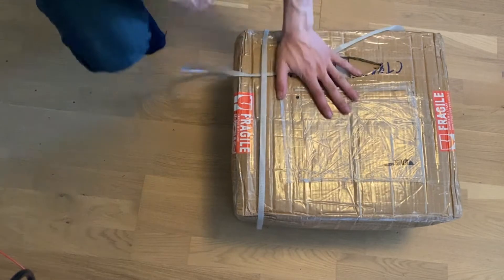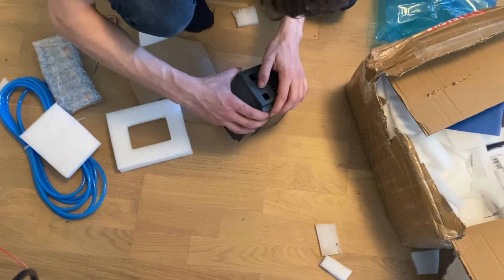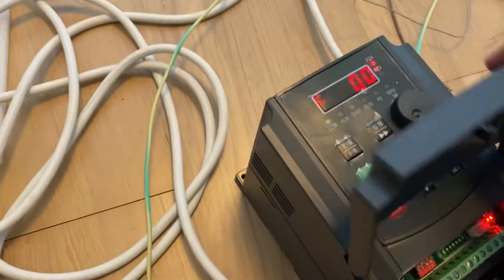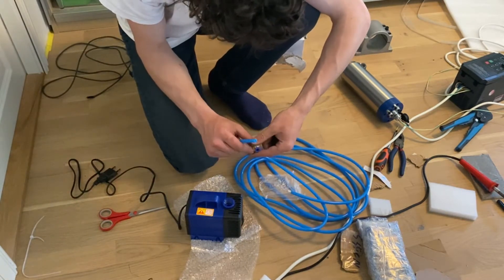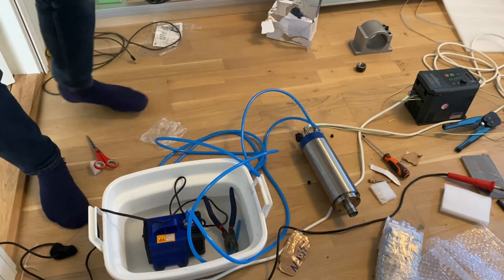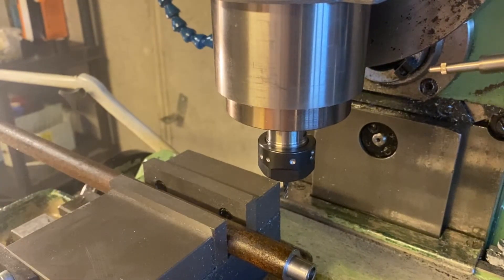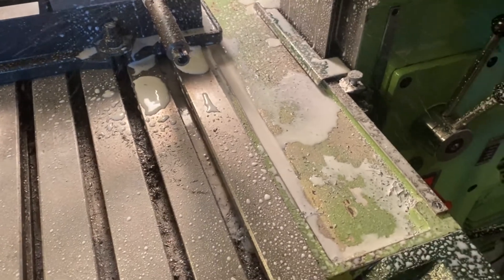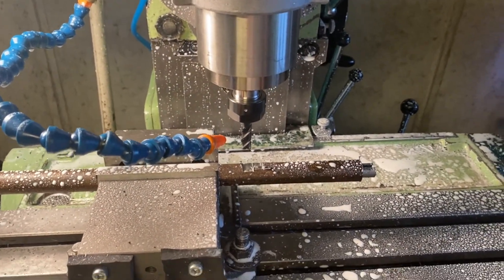High speed spindle installation and review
Today I install a high speed spindle on an old milling machine which typically run very slow. Modern cutters prefer high speeds hence the upgrade. This spindle was bought on aliexpress.